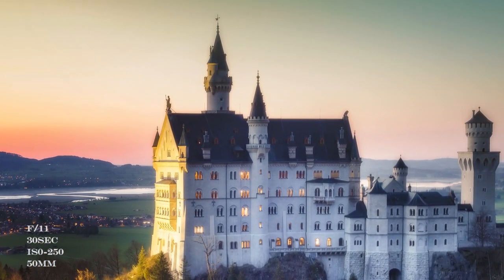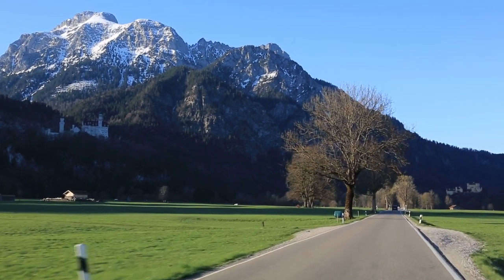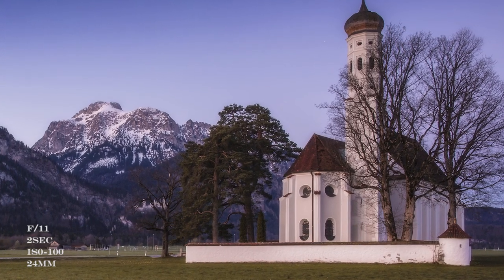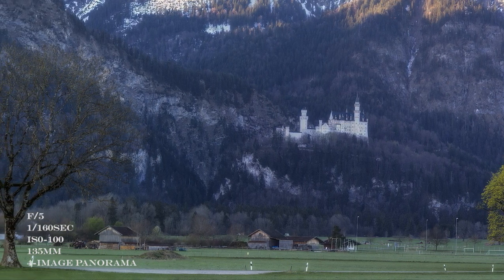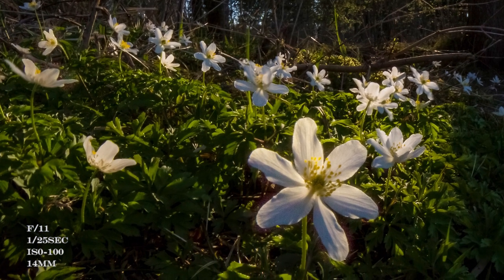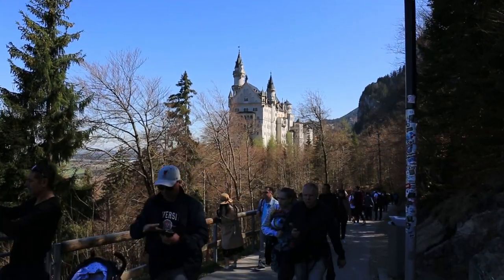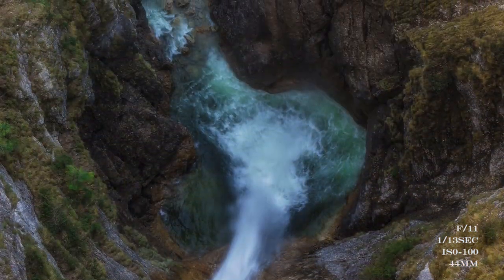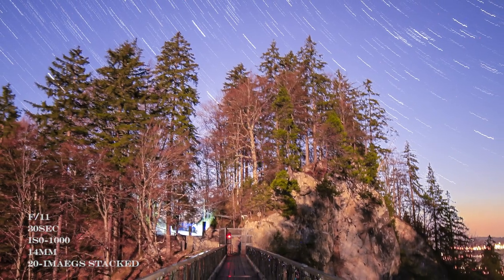Dreamy Neuschwanstein Castle | Fairytale Castle of Germany | Beautiful Bavaria | Photography Tips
You must have heard of the dreamy Fairytale Castle of Germany - Neuschwanstein Castle -  and if not, then you have been really missing out on something amazing! Worry not, that is where we take you through this video, along with walking you through planning a trip to the Neuschwanstein Castle,  complete with the photography ops at the location. The castle, located in Bavaria, Germany is a perfect destination for weekend trips from Munich, Salzburg and other nearby cities.